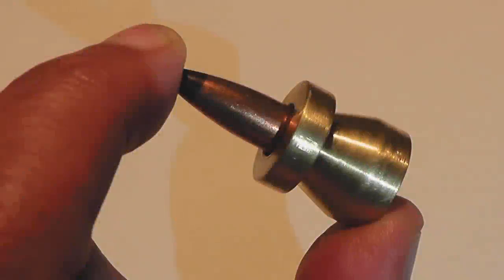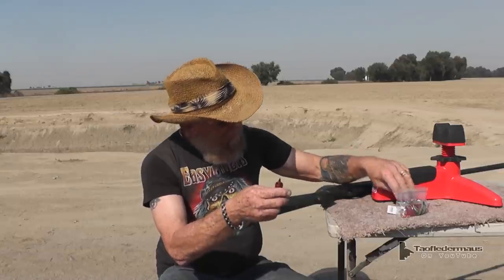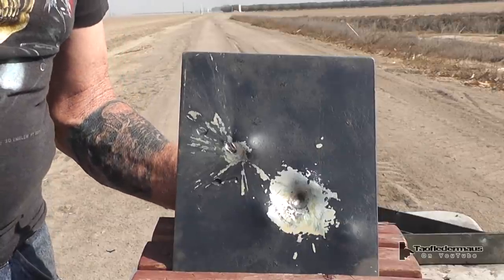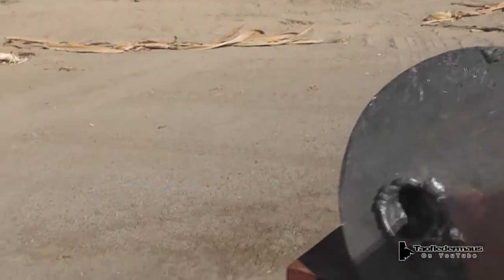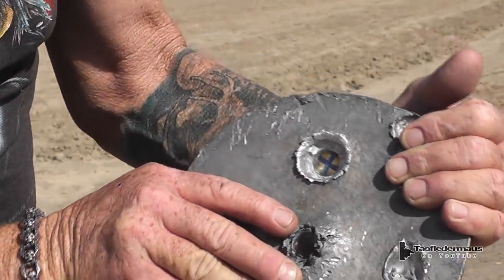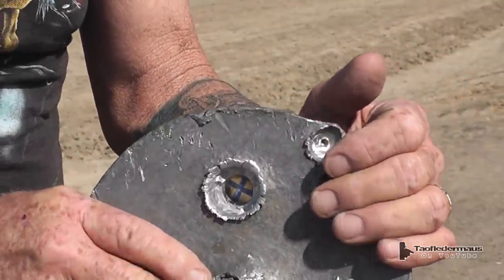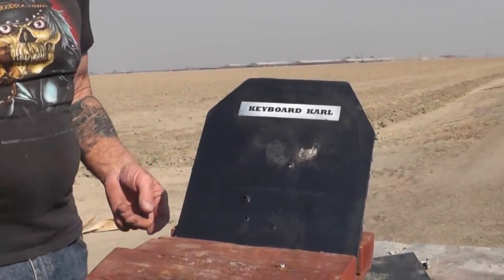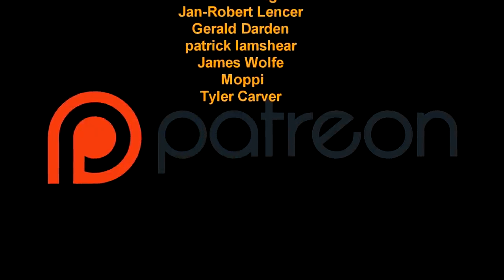AERO-SPIKE - Fantastic Performing 12ga Experimental Slug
It's hard to say what projectile is the COOLEST that we have shot,  but we might have a new one for the top ten list.   These were designed by a psychiatrist,  believe it or not,   who does machining as a hobby.   I really was a little skeptical about how well these would function with that huge .30 AP bullet sticking out from the nose.   To me, these look like something from an Abrams tank.
Note:  I thought "aero-spike" would be a cool name but Chris actually calls these "head-shrinkers".    I was worried that name might be too scary for YT though.

THANK YOU patrons for your support.